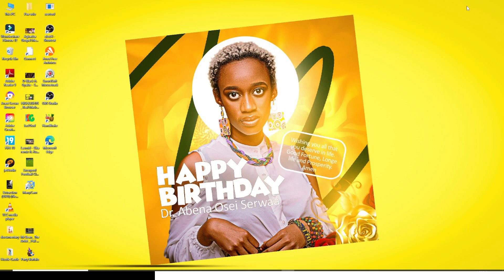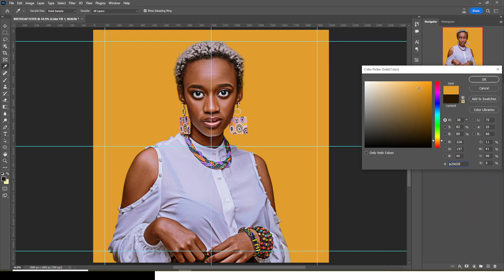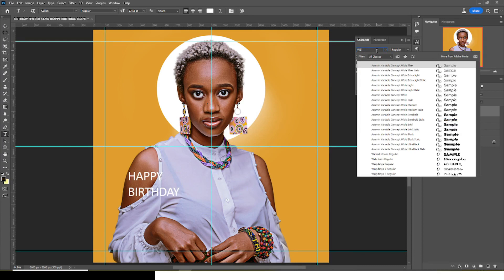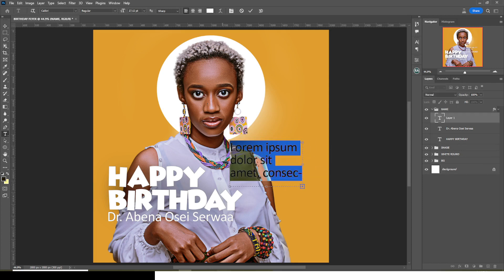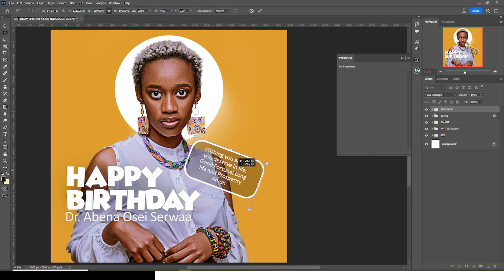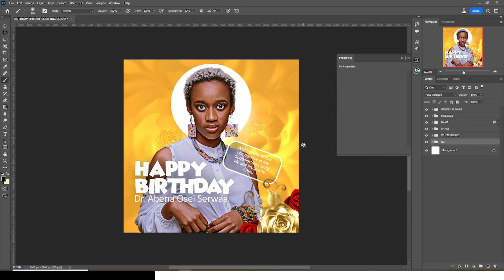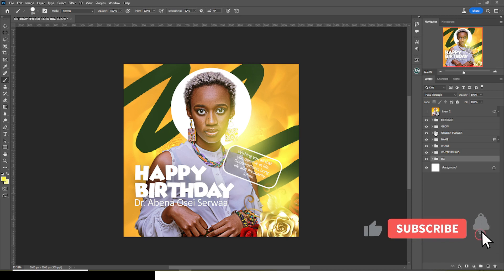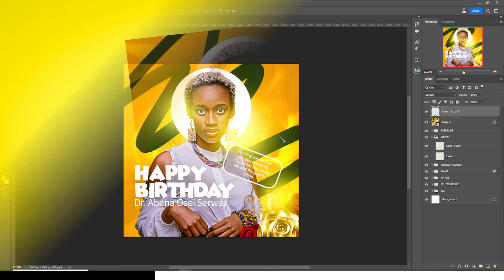HOW TO DESIGN THIS BIRTHDAY FLYER WITH PHOTOSHOP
00:00 Intro
00:23 Starts
15:55 Ends

2. PAYONEER (Own an International Bank Account)